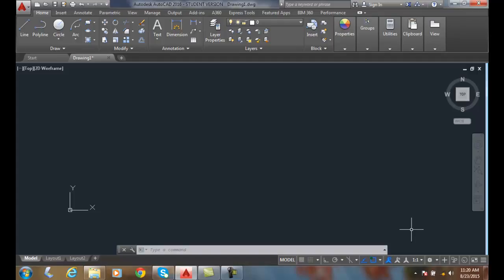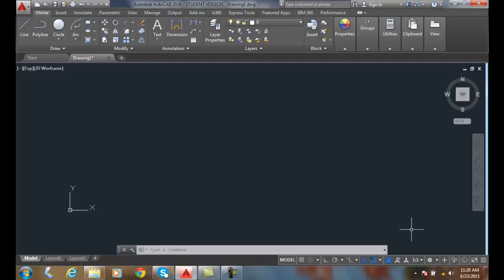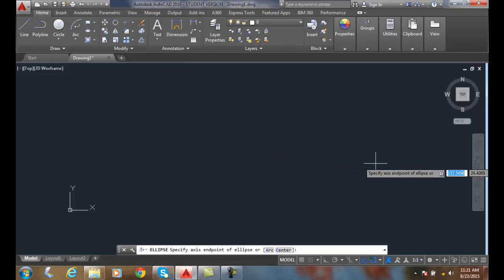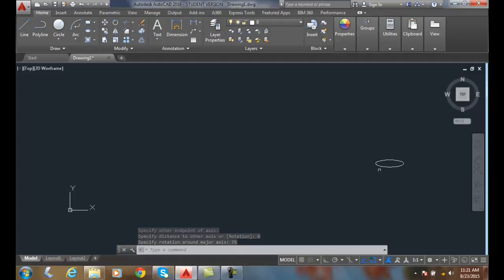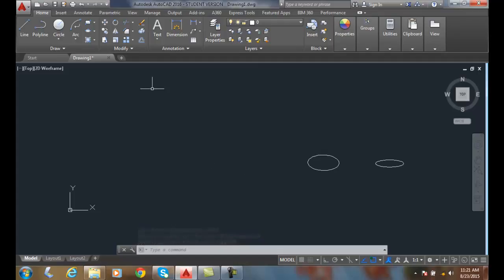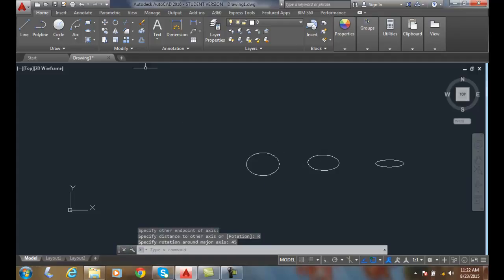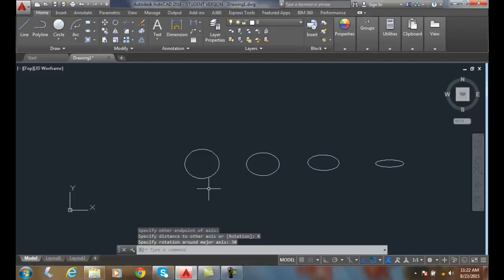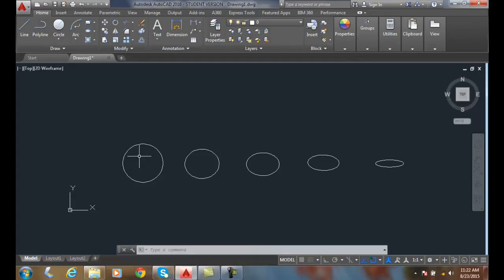AutoCAD I 04-11 Drawing Ellipses Rotation Option